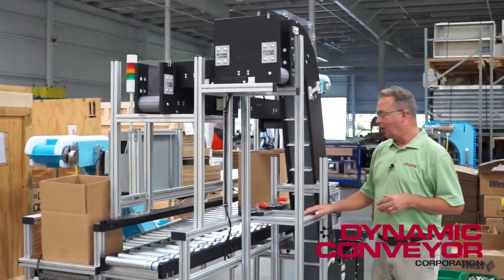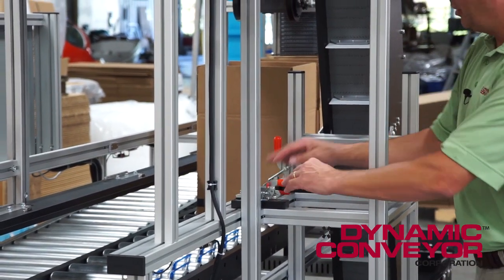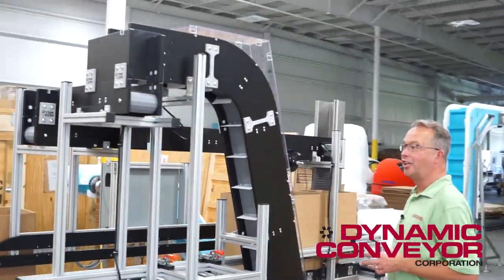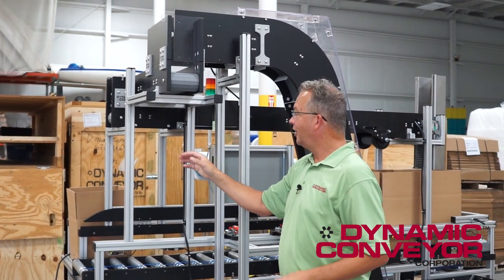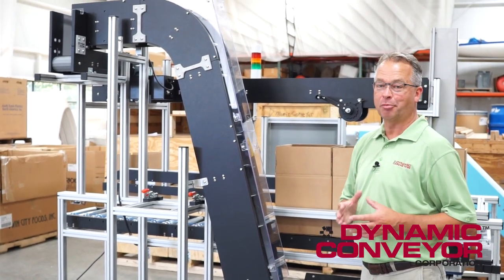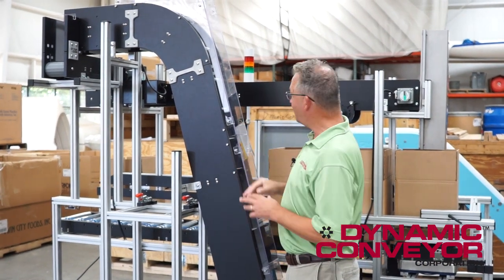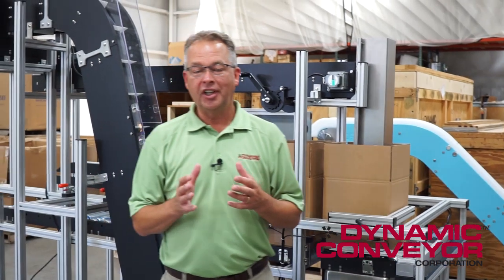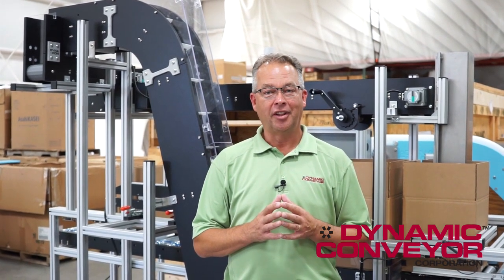Integrated Conveyor Systems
Learn about integrated conveyor systems from Dynamic Conveyor. Three conveyors integrated for precise parts singulating and box filling.